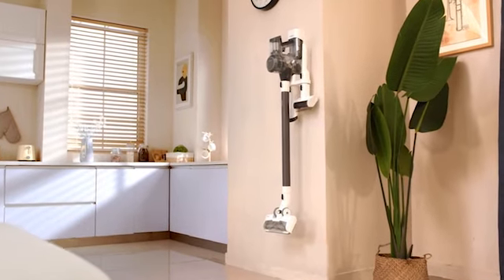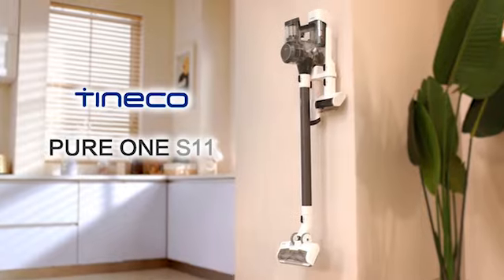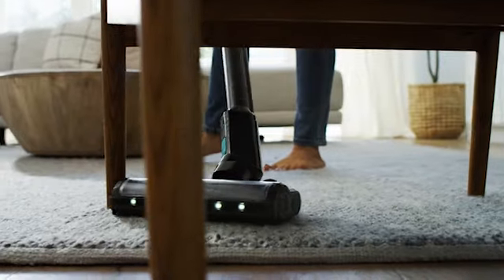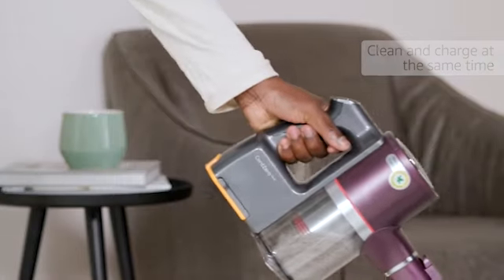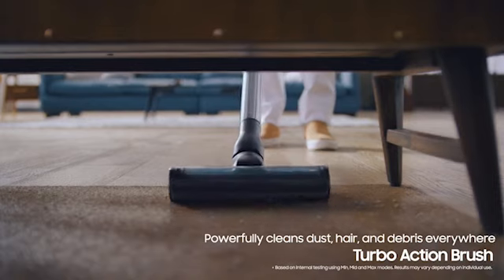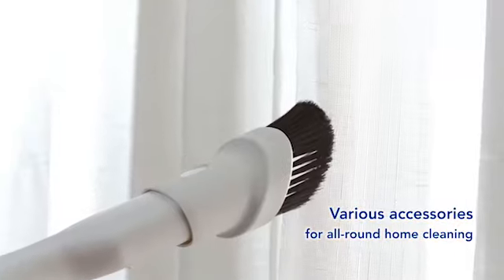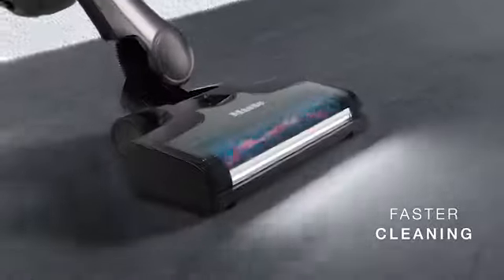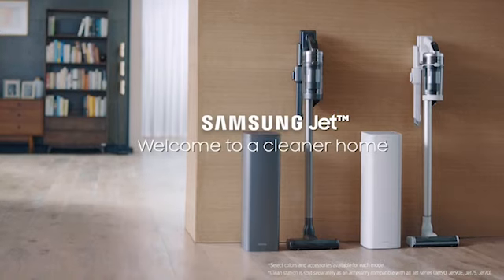5 Best Cordless Stick Vacuum 2022!✅🔥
Welcome beautiful people, Let's talk about the best cordless stick vacuum 2022! I have made a list of the best cordless stick vacuum which will help you decide which one to choose.

    Amazon Quick Links:🔥
 Introduction 0:00
5: Wyze Cordless
4: LG CordZero
3: Samsung Jet 90
2: Tineco One S11
1: Miele Triflex HX1

I have prepared this video guide for the best cordless stick vacuum to give you the ins and outs to help you make the right choice. So let's get started.
The best cordless stick vacuums can help you clean more quickly and effectively.Compared to full-size models, these vacuums are significantly lighter.
The cordless stick vacuum is small, light, and powerful enough to complete most tasks in apartments or smaller homes, including difficult tasks like vacuuming up pet hair. You don't have to give up versatility either:The best cordless stick vacuums come equipped with a plethora of attachments that enable you to use them for almost any cleaning task, including cleaning under furniture and inside spaces that are difficult to reach.
The Wyze Cordless Vacuum is one of the best cordless stick vacuums. It does an excellent job on clean floors. It has HEPA filtration, which is unusual for a vacuum at this price point, and an LED touchscreen display that lets you change the suction power mode or check how much battery life is left.It is simple to reconfigure into a handheld vacuum to assist in the removal of debris from tight spaces.Additionally, a crevice tool and an upholstery tool with soft bristle are included.
The CordZero is manoeuvrable and simple to use, despite its stunning design and extensive features. An additional pre-filter, fingertip controls, indicator lights, a telescoping wand, washable HEPA-system filters, app connectivity, a free-standing storage and charging stand for those who prefer not to wall mount it, but that is also an option, and two batteries for up to 120 minutes of runtime (depending on power level and attachments) are additional useful features.LG's Kompressor is a lever that compacts the hair, dirt, and dust in the cup, making it easier to empty and less messy.Both the battery in the vacuum and the additional battery charge simultaneously when placed in the stand.

LetsReviewVacuum is a participant in the Amazon Services LLC Associates Program, an affiliate advertising program designed to provide a means for sites to earn advertising fees by advertising and linking to Amazon.com. As an Amazon Associate, I earn from qualifying purchases.